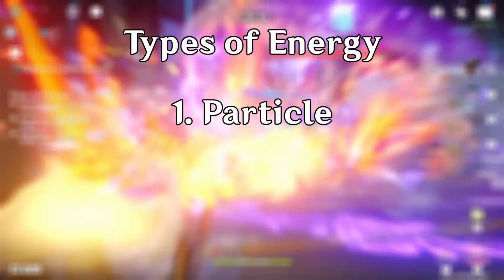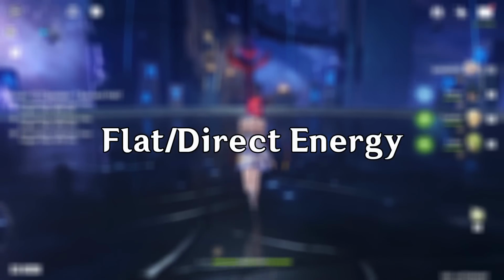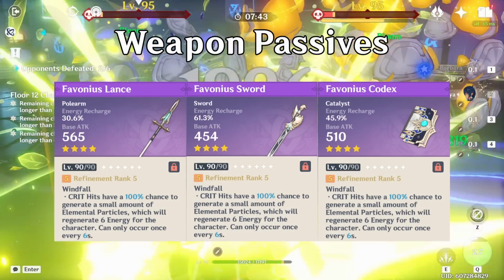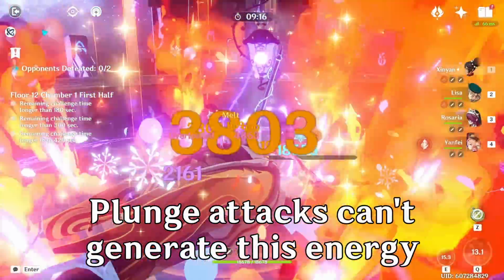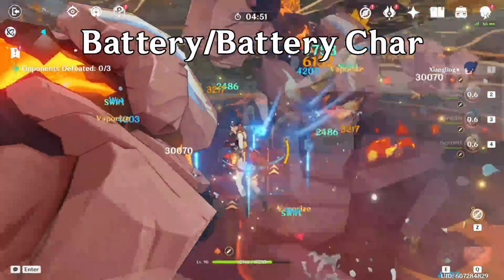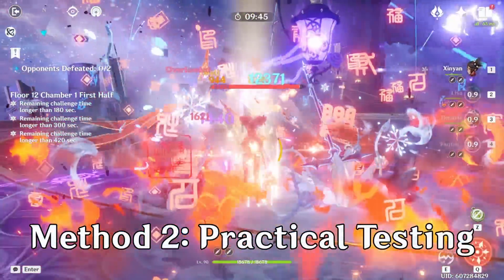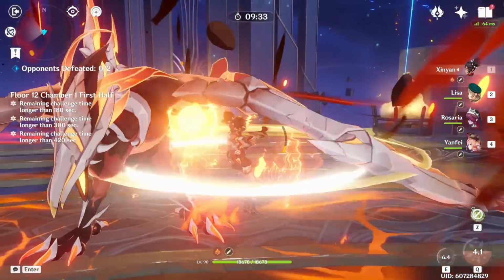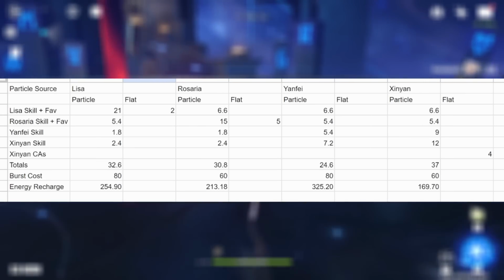An In-Depth Look at Genshin's Energy System (Still mostly up to date, read pinned comment)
It took a little while longer than expected

Music in order of usage:
Space Walk · HOYO-MiX · 王可鑫 · 宫奇
Flow Experience · HOYO-MiX · 王可鑫 · 宫奇
Mondstadt OST · HOYO-MiX · Yu-Peng Chen

Section Times:
0:00 Intro
0:23 Types of Energy
1:57 Energy Sources
4:16 Off-field Energy Tax
5:31 How Much Energy Do You Need?
8:57 Afterword